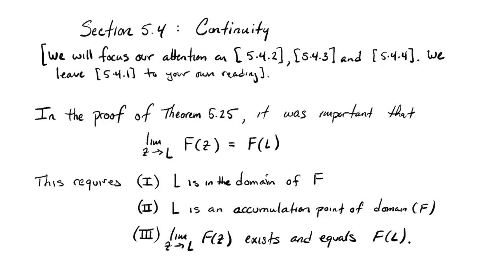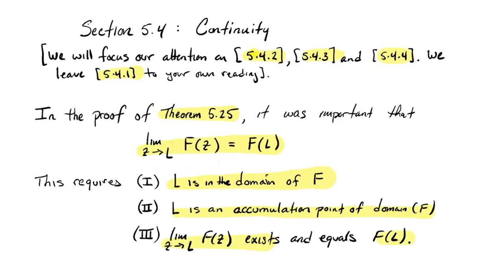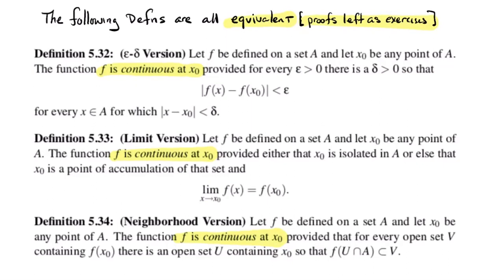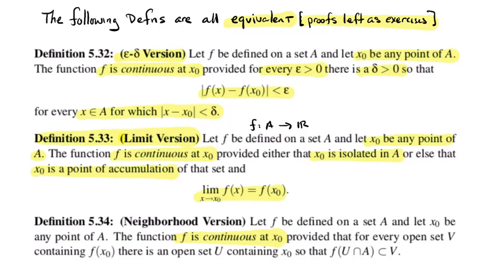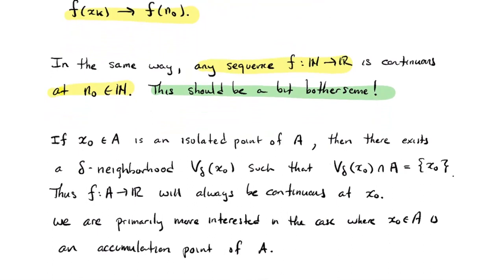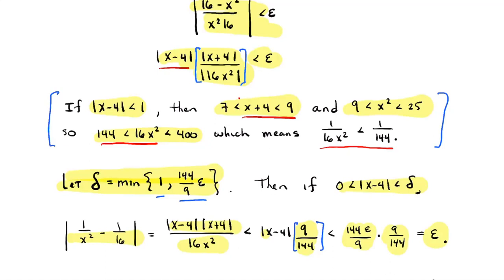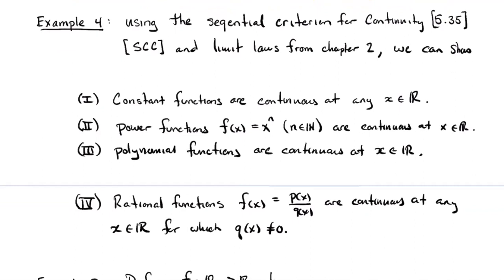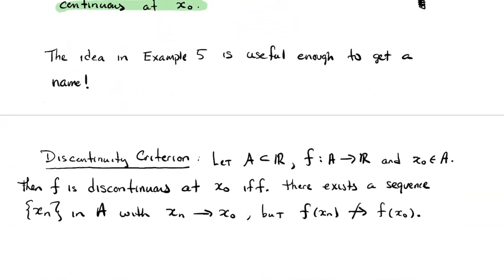MATH 316 - Section 5.4 Continuity